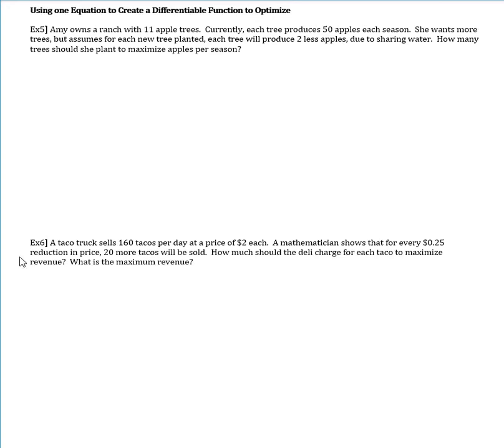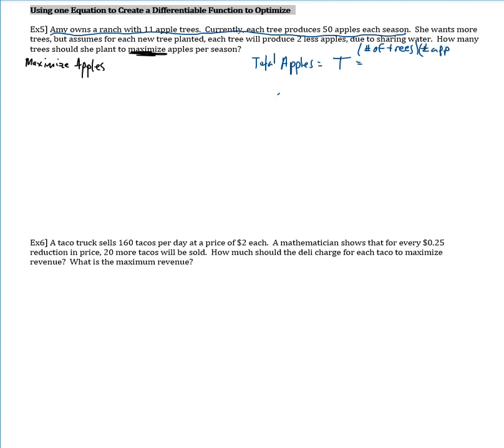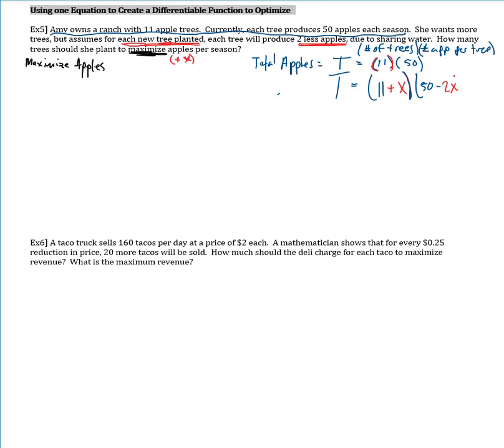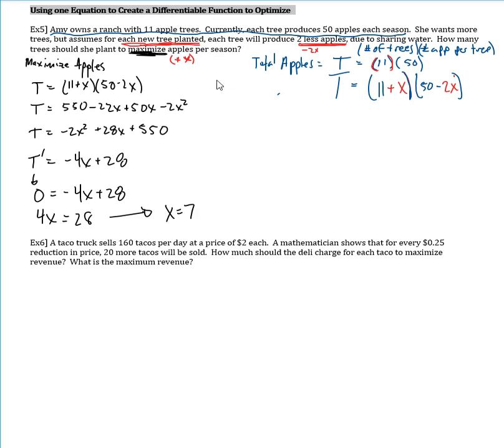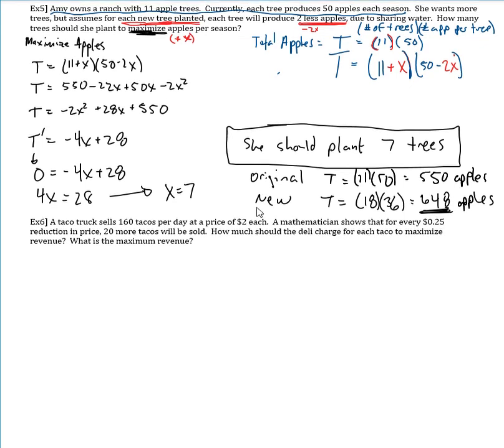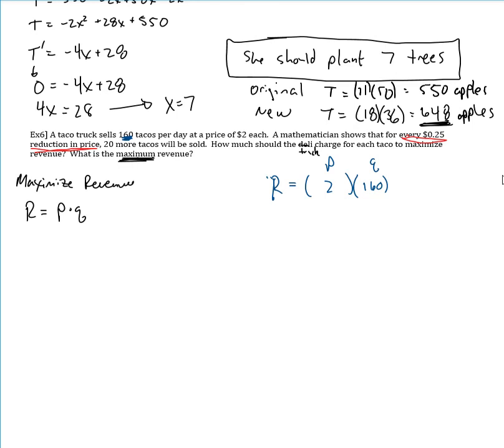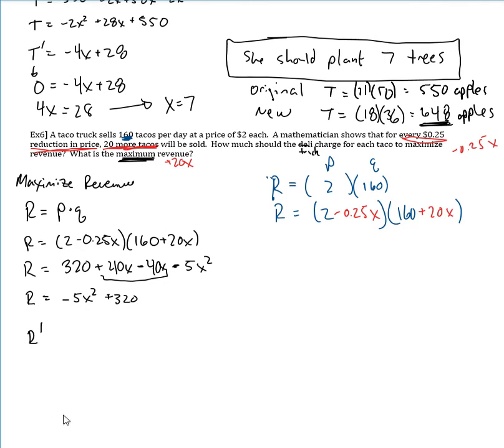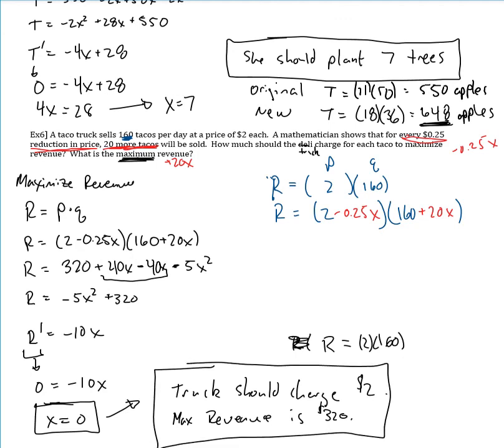Applications of Extrema 3 Using one Equation to Create a Differentiable Function to Optimize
In this video, we use create an equation from given information, then modify it to make a function we can differentiate to find an extrema.